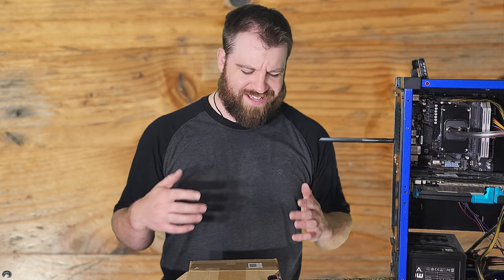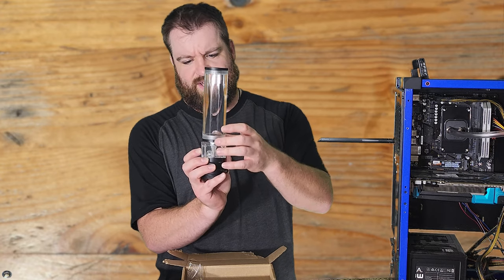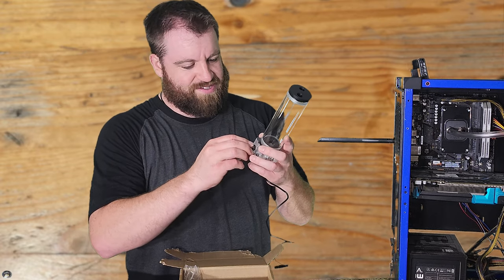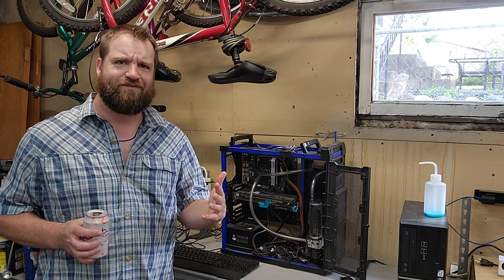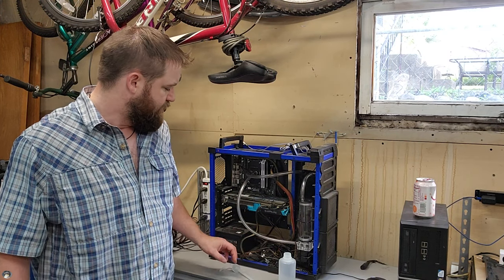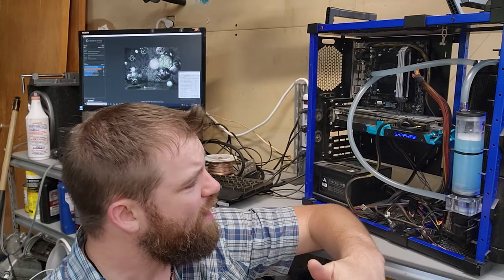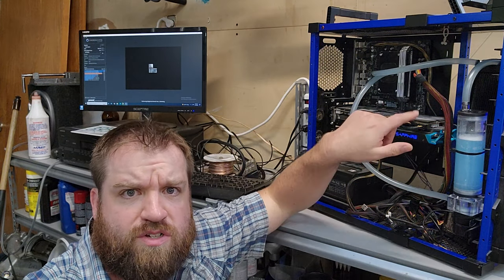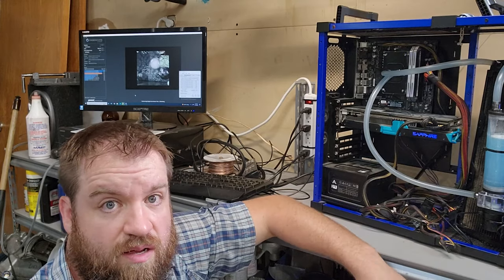Cheap Water Cooling Pump Combo! Install and Review!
Were going run everything through this pump!

Pc Specs
AMD 5800X